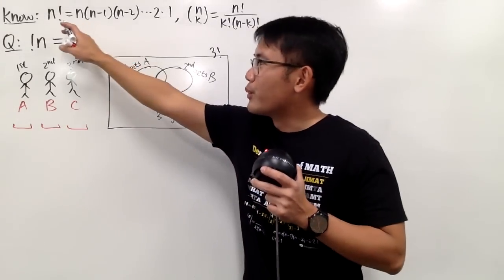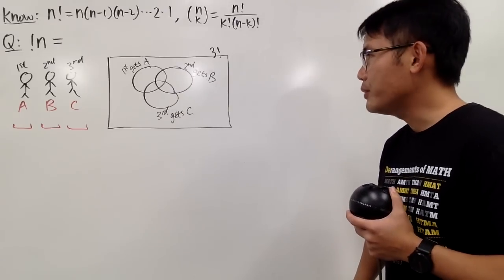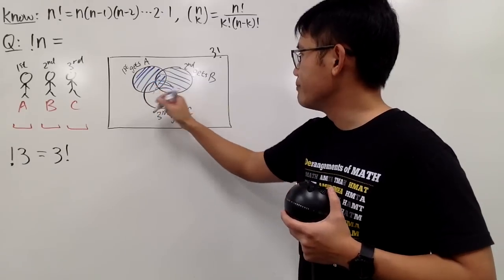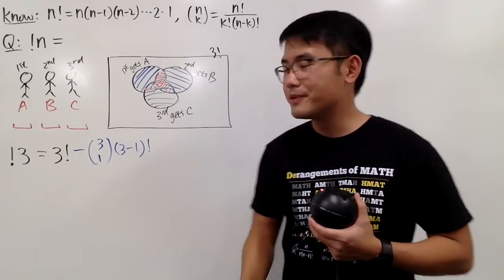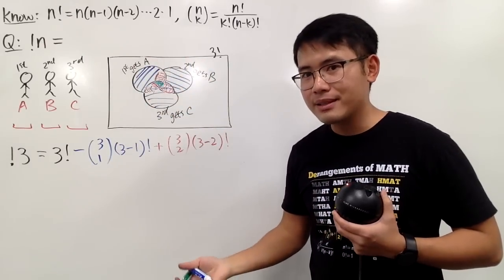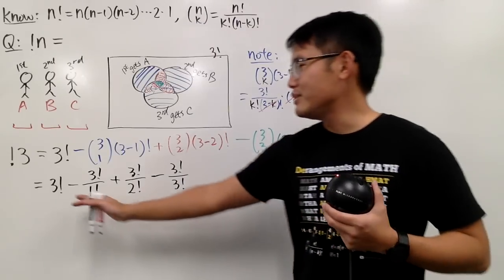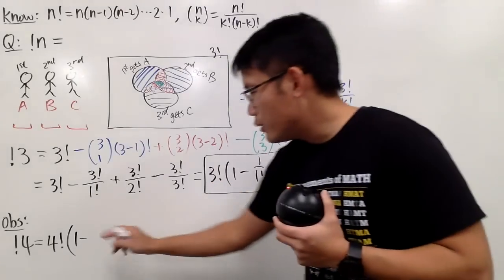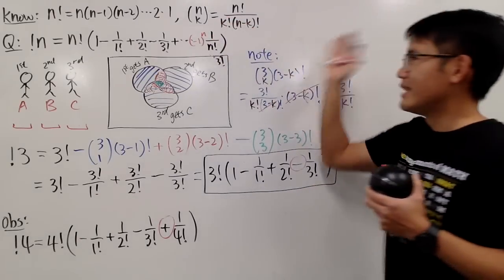subfactorial & derangement, an explicit approach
blackpenredpen | 曹老師